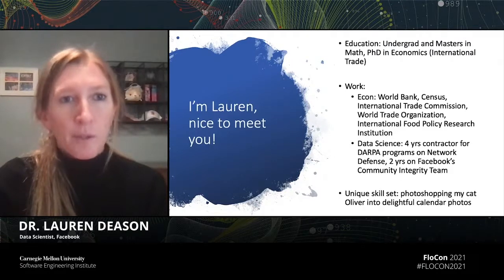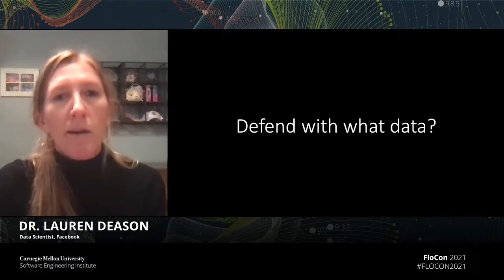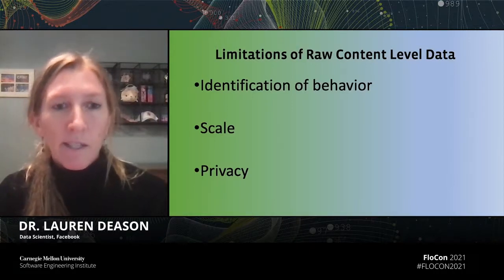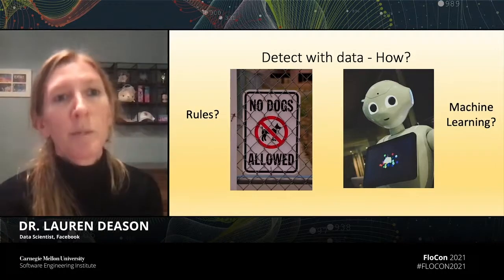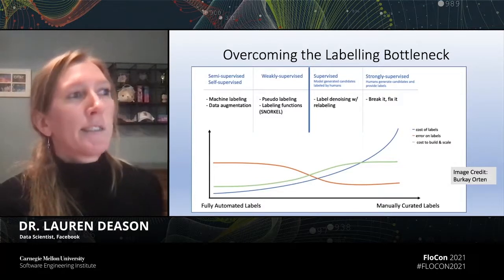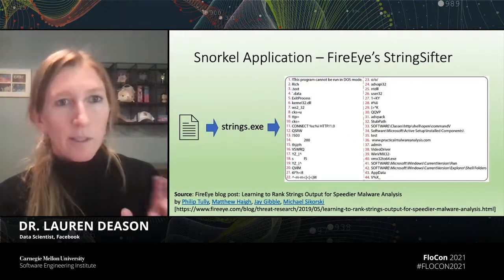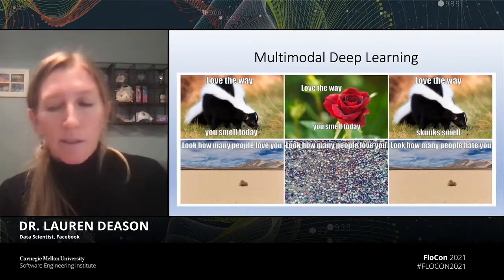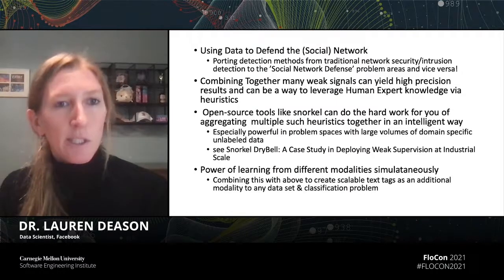Dr. Lauren Deason of Facebook , Keynote Address "Using Data to Defend"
Dr. Lauren Deason of Facebook delivers the Keynote Address for FloCon 2021 "Using Data to Defend".